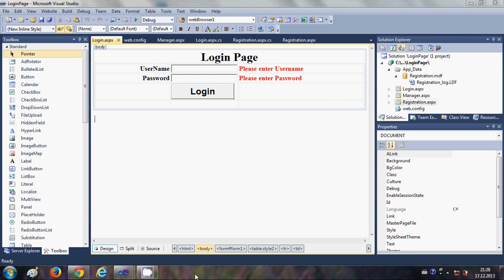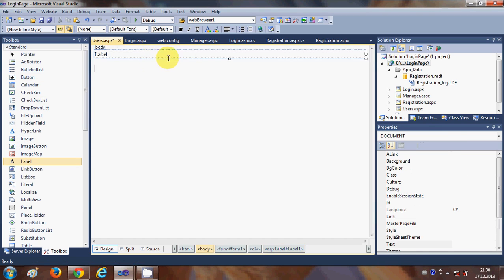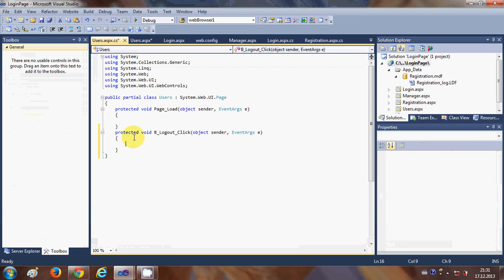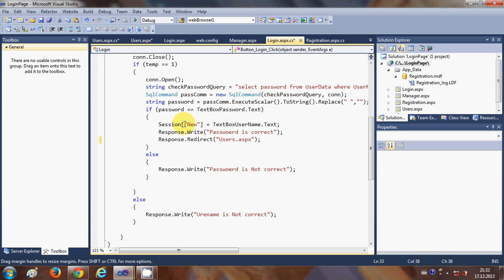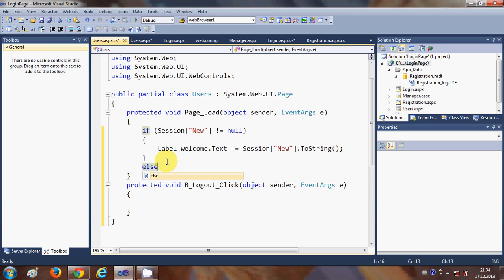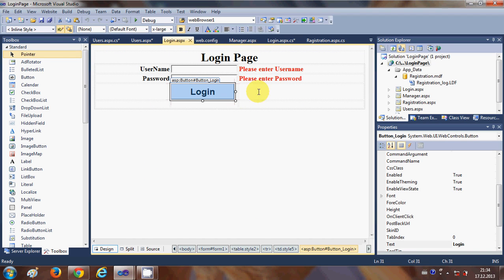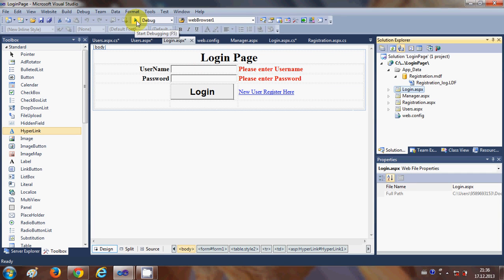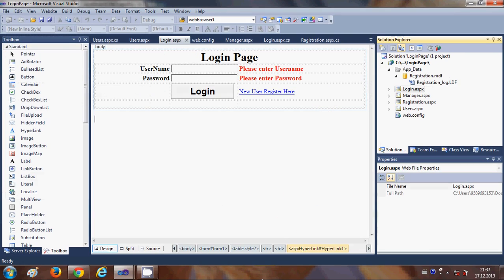ASP.NET Tutorial 7- Create a Login website - Creating Sessions and Secure Logins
Easy way to create secure ASP.NET login using Session
Session Attacks and ASP.NET
Which is More Secure? Session VS Cookies
ASP.NET Security: An Introductory Guide to Building
Simple Login and Redirect for ASP.NET and Access
Force ASPSessionID to change on login
Session Security in ASP.NET
Handling session and authentication timeouts in ASP